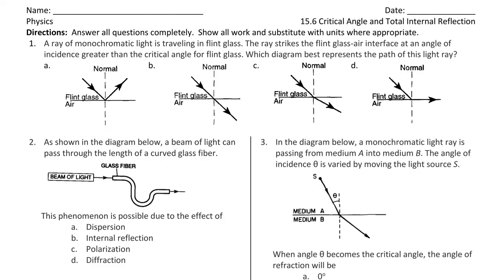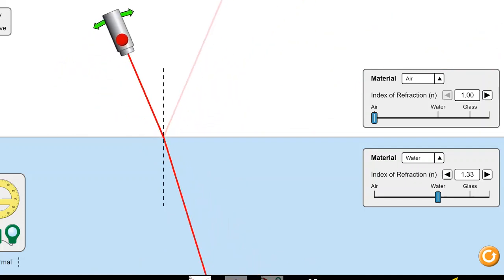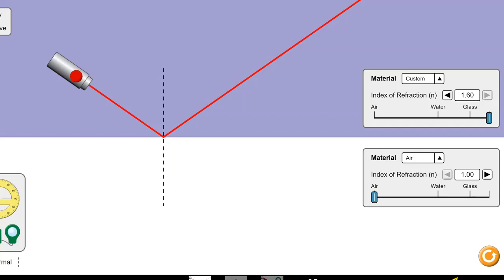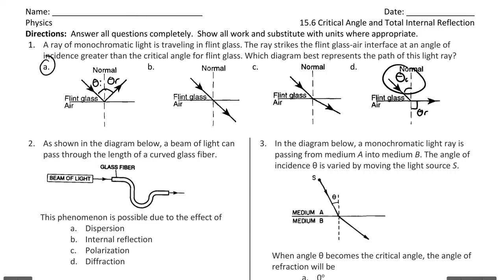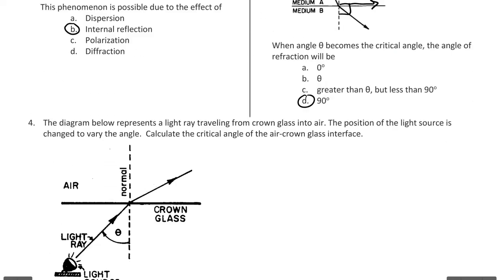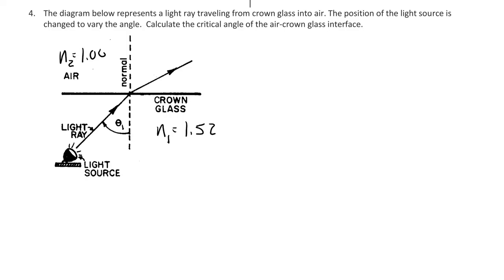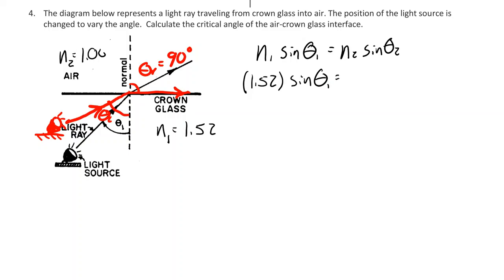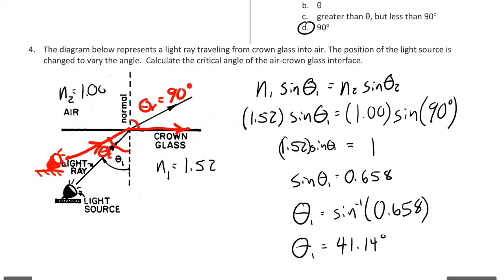15.6 Critical Angle and Total Internal Reflection - Practice